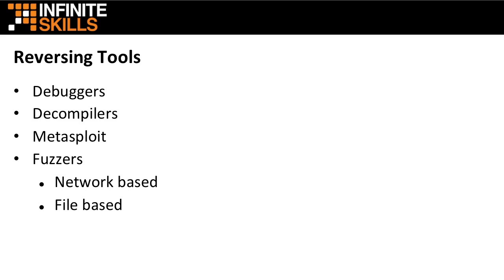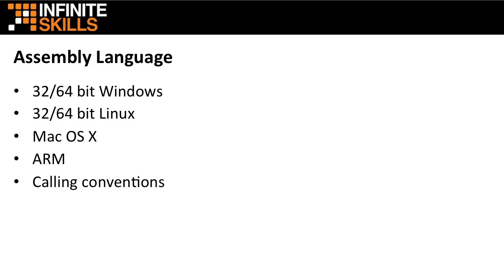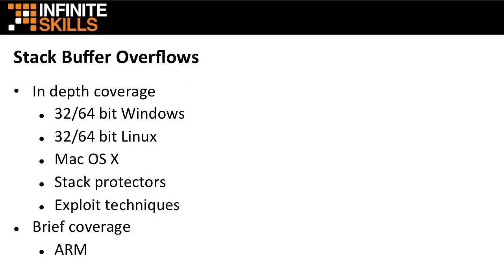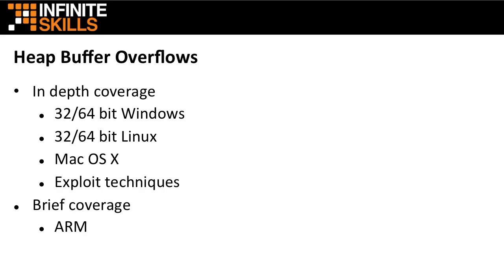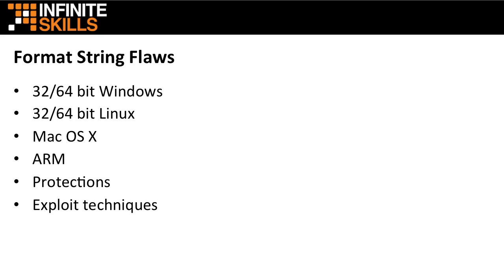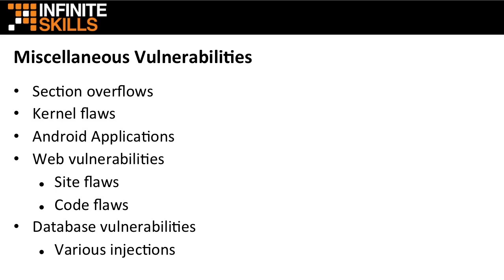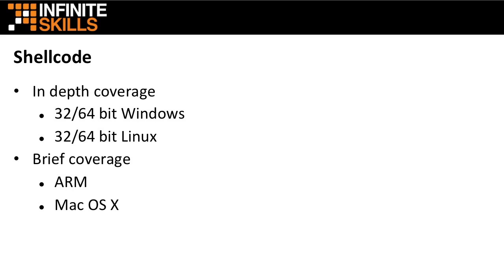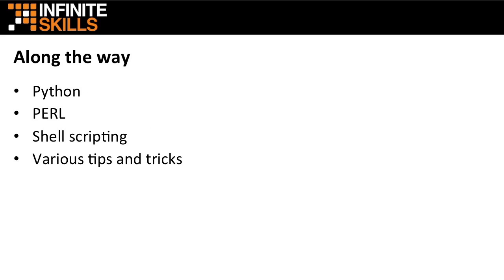002 Introduction To Reversing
002 Introduction To Reversing